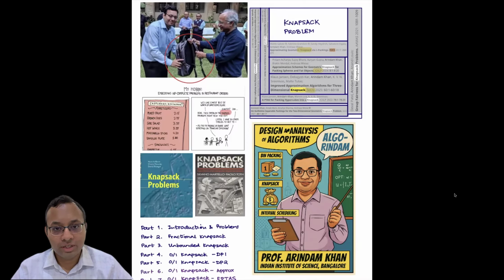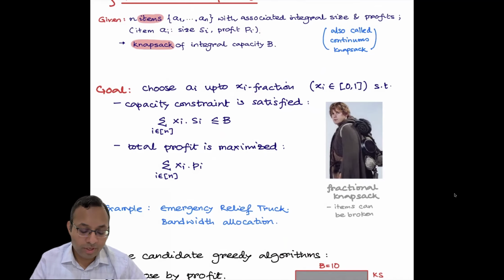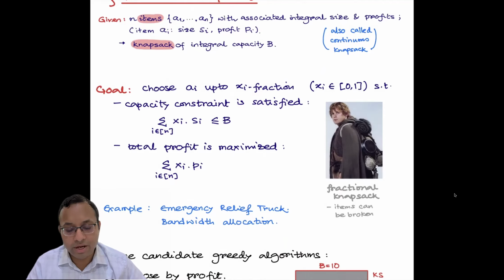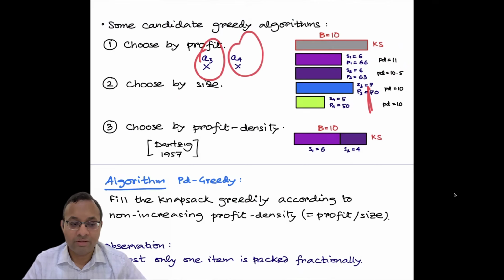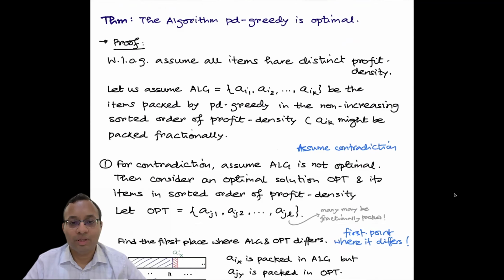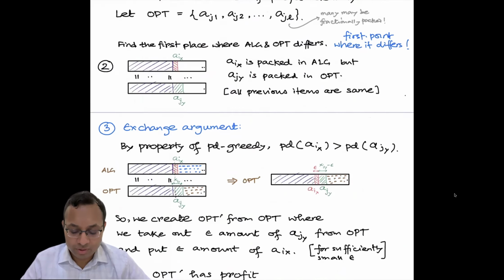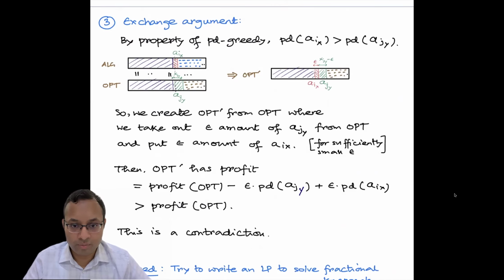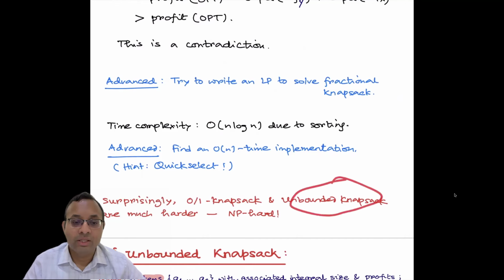Algorithms: DAA (IISc): Lec 4B. Fractional Knapsack: Greedy Algorithm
This graduate-level algorithms course is taught at the Indian Institute of Science (IISc) by Arindam Khan. This video discusses the fractional knapsack problem and the greedy algorithm for it.